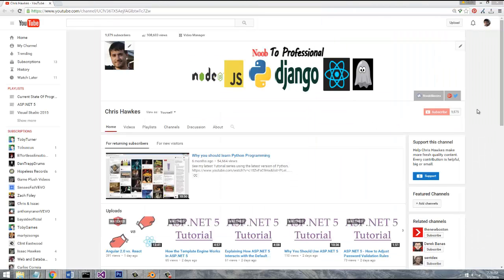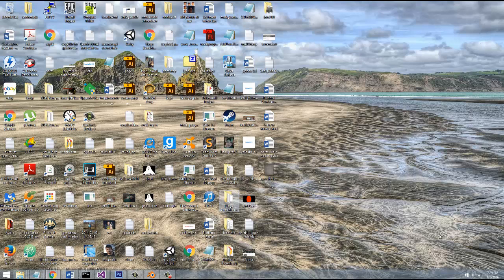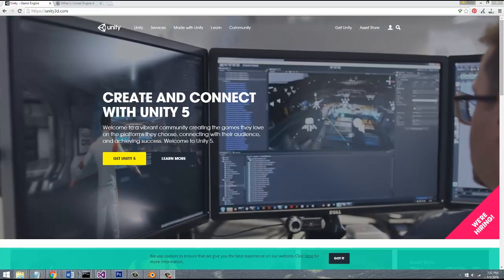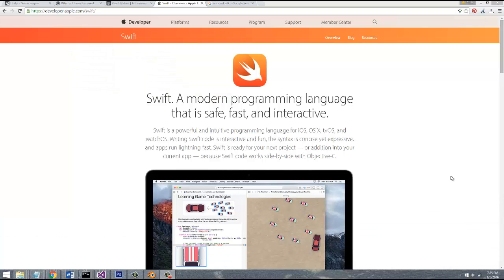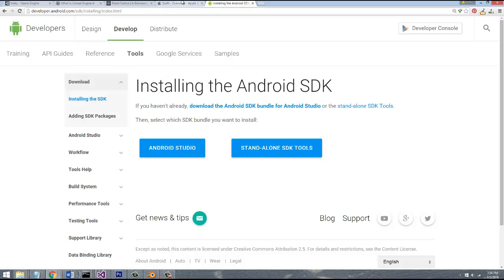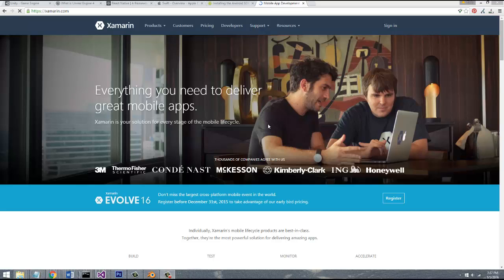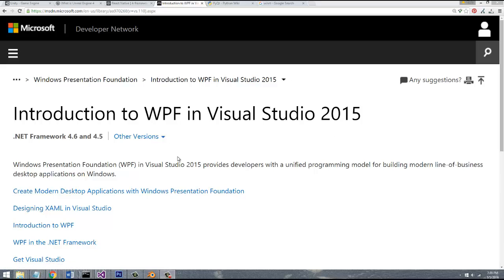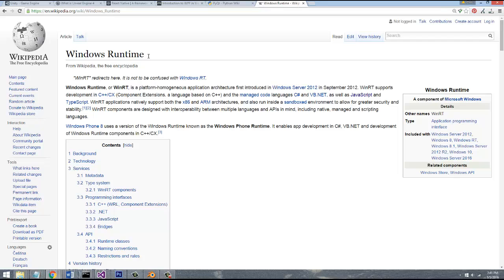How to Choose Which Programming Language To Learn